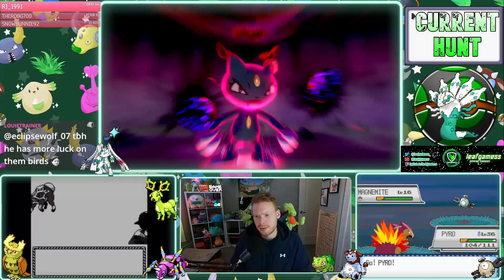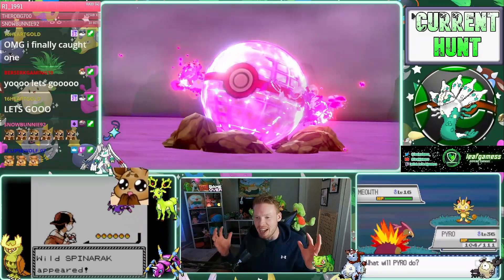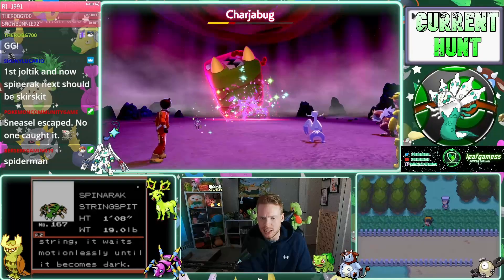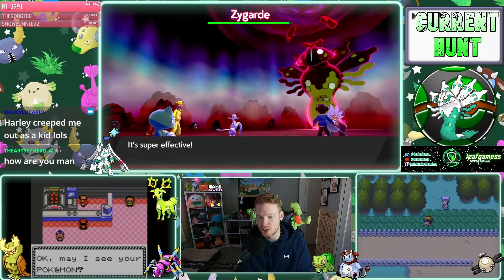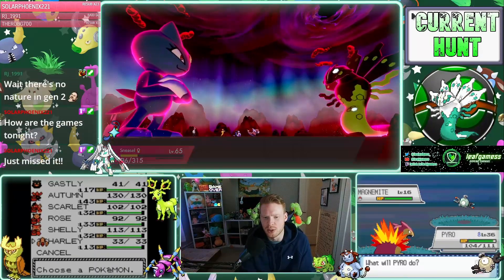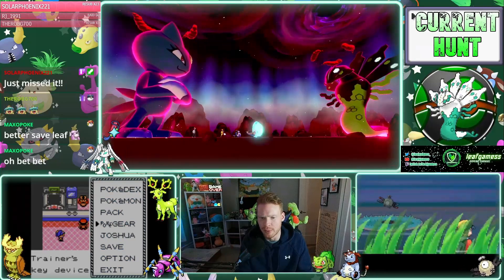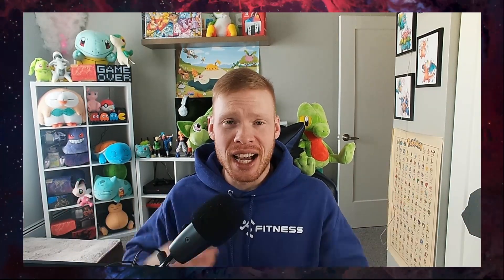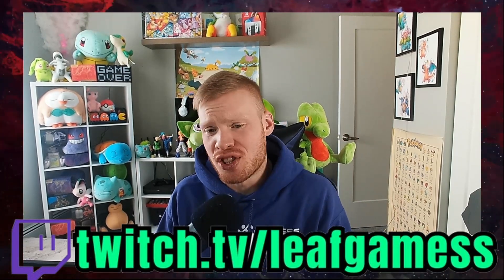(Live) Full Odds Shiny Spinarak In Pokémon Crystal!!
Video Title: (Live) Full Odds Shiny Spinarak In Pokémon Crystal!!

ONE OF THE MOST EPIC shiny reactions I have TO DATE! This one is special!

Sources:
serabi.net